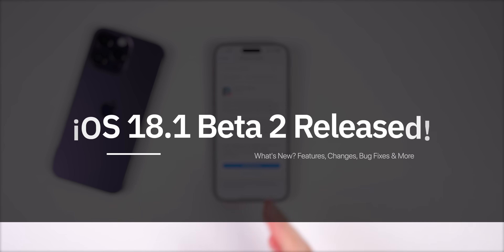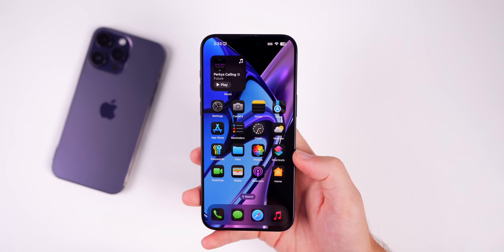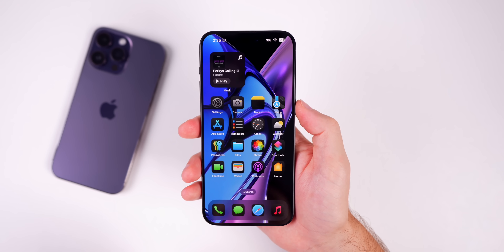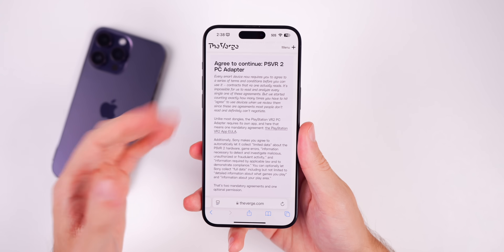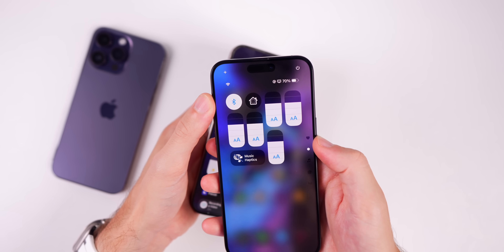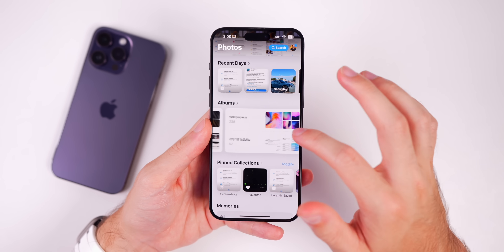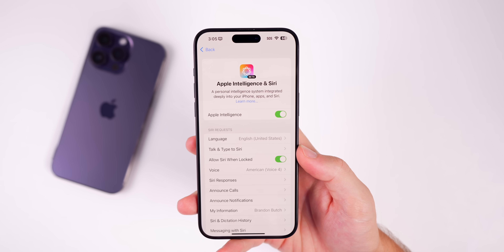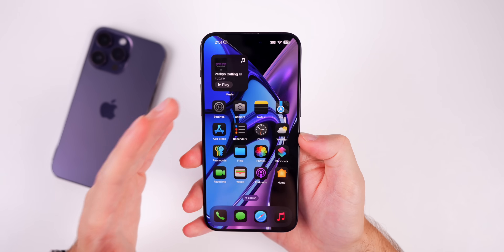iOS 18.1 Beta 2 Released - What's New? (Apple Intelligence)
iOS 18.1 Beta 2 Released - What's New? Apple Intelligence First Look | iOS 18 Features, Changes, Performance & Battery Life

Apple just released iOS 18.1 Beta 2 to registered developers and it contains several features in addition to the Apple Intelligence features we saw in Beta 1! So in this video, we cover those changes, the performance & battery life on iOS 18.1, along with when to expect iOS 18.1 Beta 3. Enjoy!

*Chapters:*
0:00 Everything released
0:37 Size & Build
1:16 What's New?
3:13 Type to Siri
3:35 Thanos Snap is available!
4:57 Control Center changes also
6:13 More changes
6:42 CarPlay Bugs fixed
6:52 Recent emojis fixed
7:09 Music change
7:23 Photos app tweaked
8:16 Apple Intelligence storage size
8:45 The rest of the changes in iOS 18 Beta 6
8:58 Apple Intelligence outside the US
9:27 New AirPods update
9:40 Missing Apple Intelligence features
10:06 Smart Reply is BETTER in Beta 2
10:50 Nothing else, though (here's why)
11:22 Release Notes
12:02 Performance & Battery Life on iOS 18.1
13:16 iOS 18.1 Beta 3 Release Date
14:26 Why this was an important update